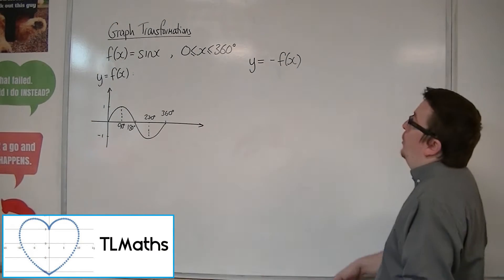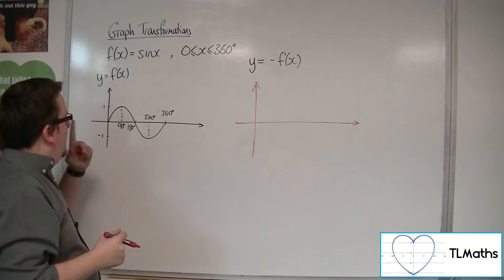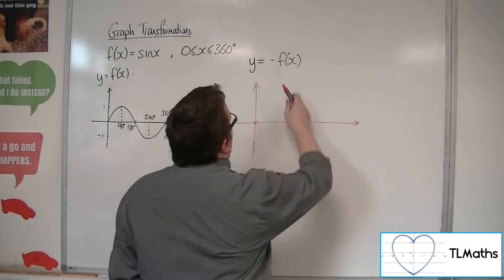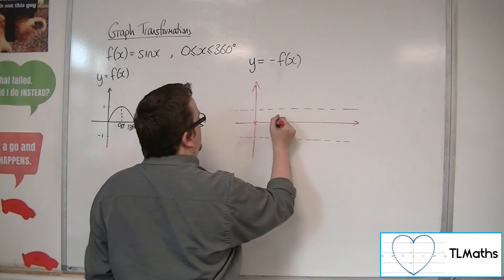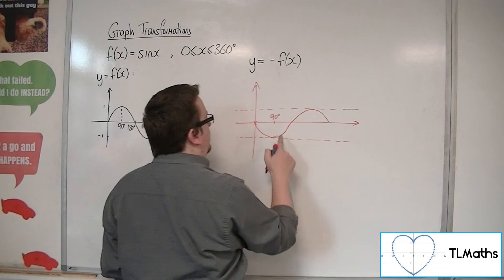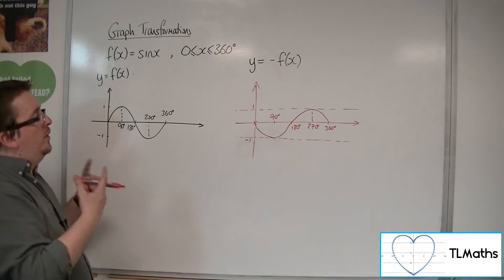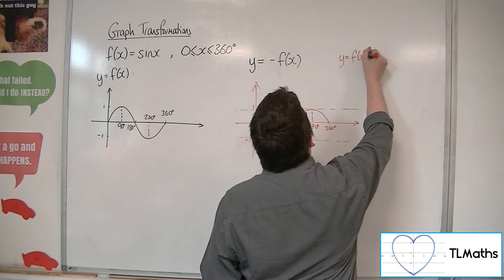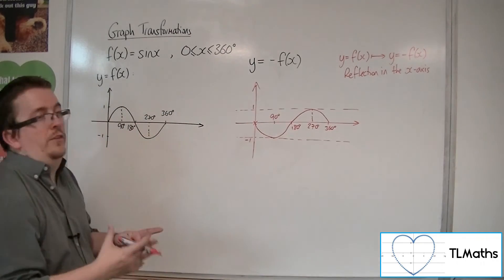A-Level Maths: B9-08 [Graph Transformations: Investigating y = -f(x)]